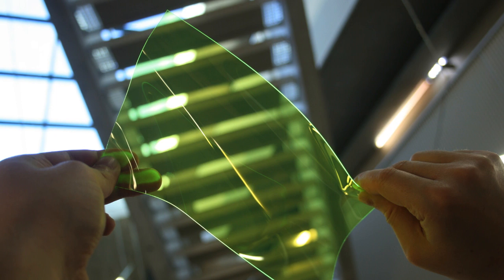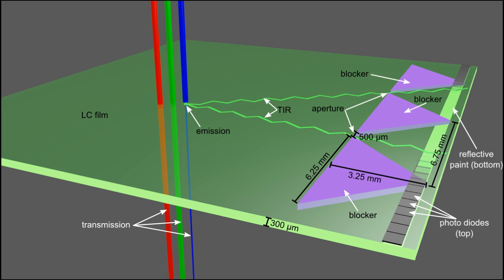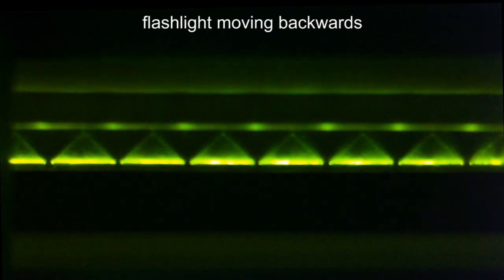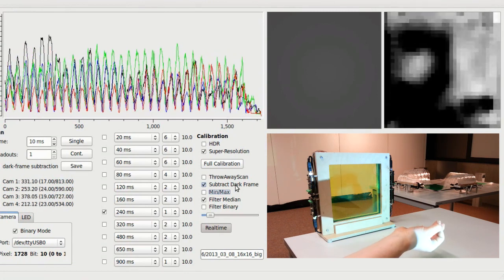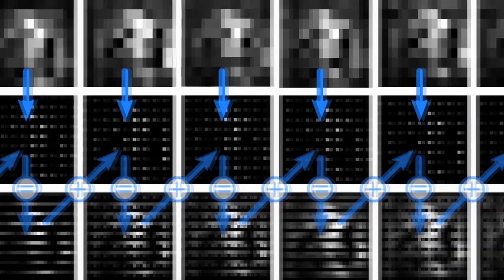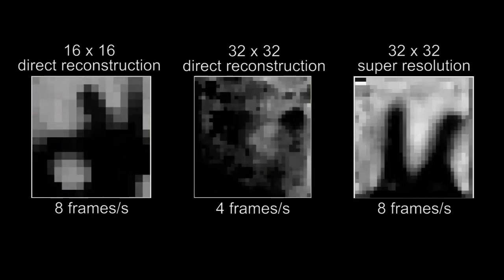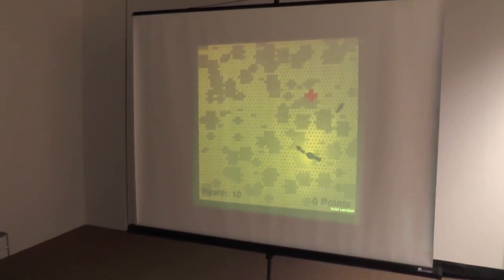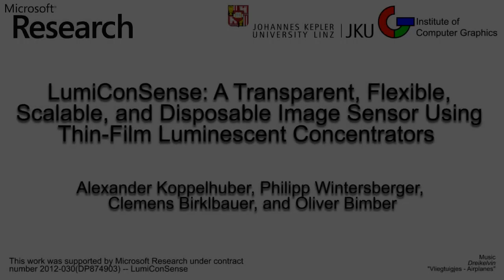LumiConSense: A Transparent, Flexible, Scalable, and Disposable Image Sensor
LumiConSense: A Transparent, Flexible, Scalable, and Disposable Image Sensor Using Thin-Film Luminescent Concentrators